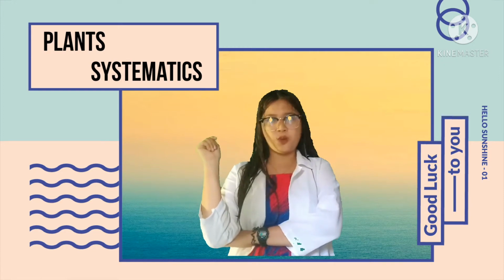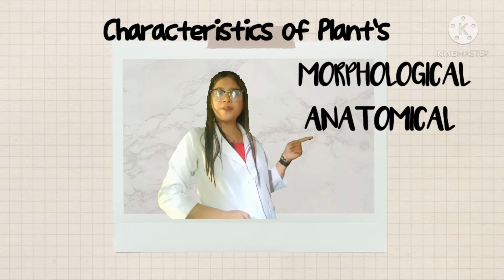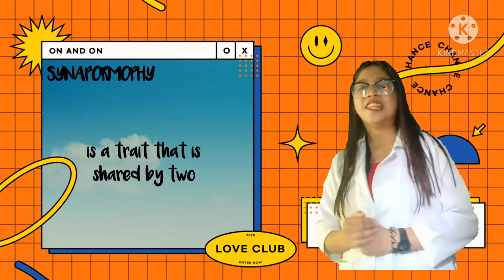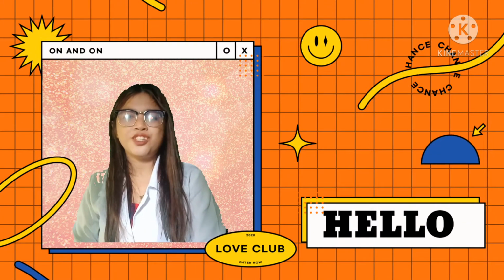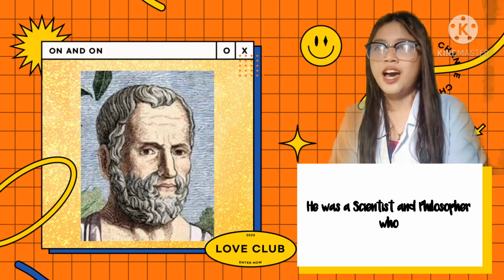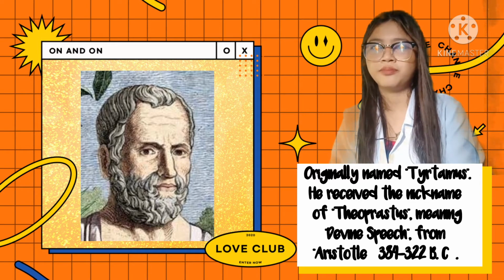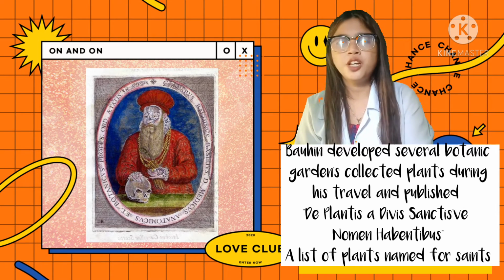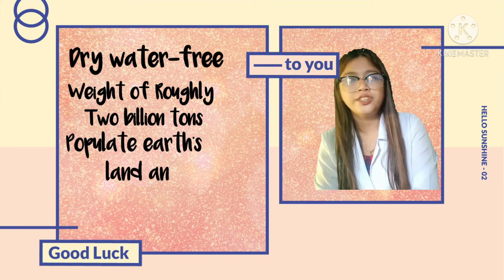(Educational Purposes) Plant's Systematics